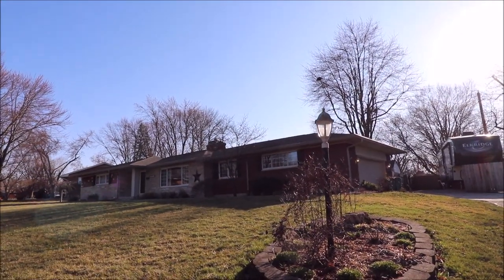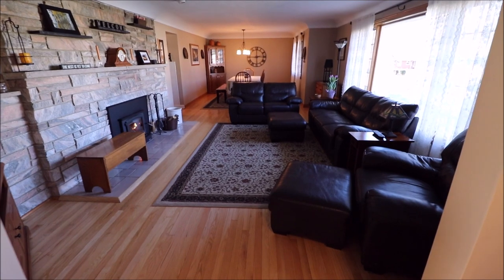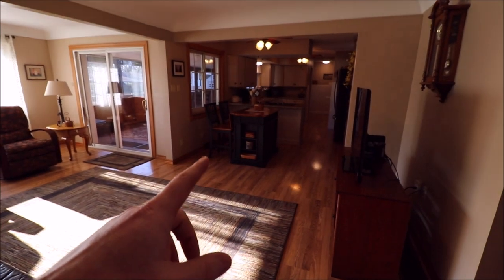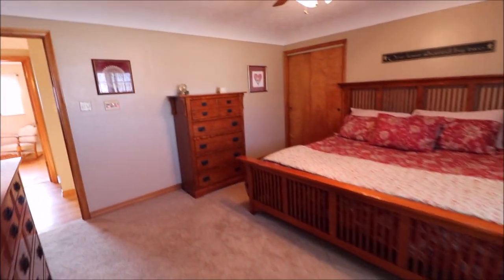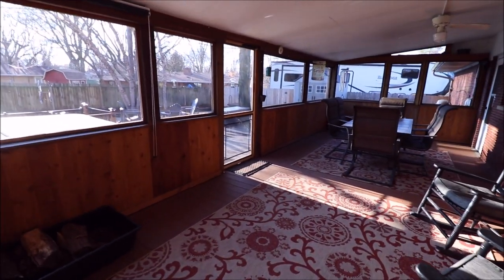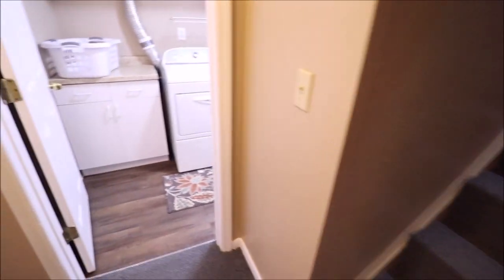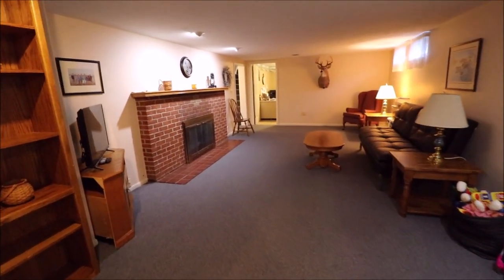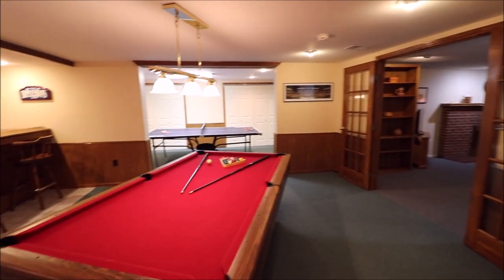Sold! 4605 Rean Meadows Drive Kettering OH 45440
4605 Rean Meadows Drive Kettering, OH 45440
3 Bedrooms, 3 1/2 Baths, 2 Car Attached Garage - $239,900

This is the one that you have been waiting for. A wonderfully updated ranch w/ a finished basement that brings the usable sq.ft. to right at 4,000! This is the ultimate home for entertaining throughout the year. On the outside we have a massive enclosed screened porch, plus an even larger deck section, then another paver area! 3 different entertaining areas just in the back yard! Plus, there is a koi pond and the hot tub stays. There is also a parking area that can accommodate a 40 ft RV or boat & even has electric ran to it. Continuing the entertaining areas, you have to see this 2000 sq.ft. basement! There is one section w/ a gas fireplace that is set up as a media room, then another section that is the ping pong table room, then the pool table area, then the wet bar area, plus a 4th bedroom or office area, plus a large utility room, & storage areas. Did I mention the bar, pool table, ping pong table & accessories can stay? Tons of updates! Watch the video for all of the info.